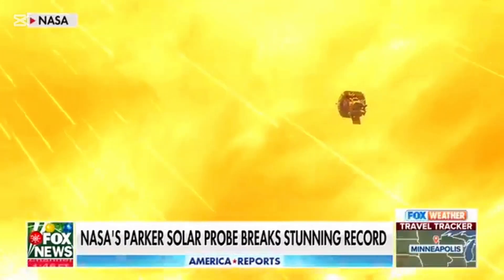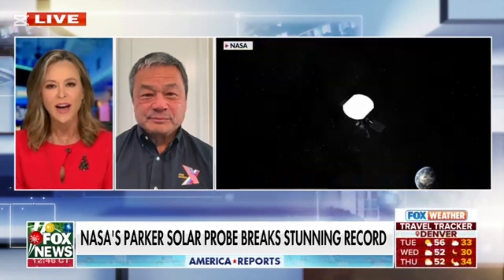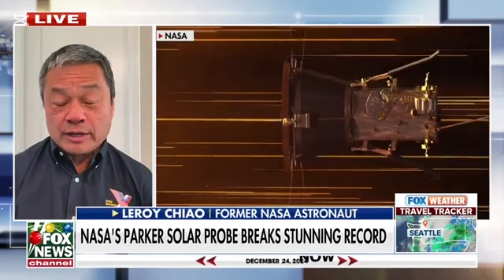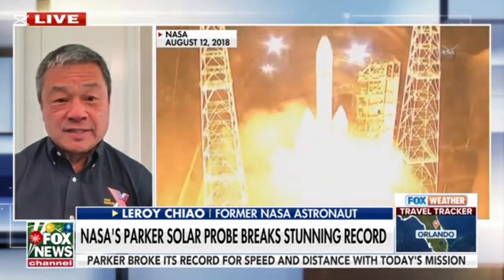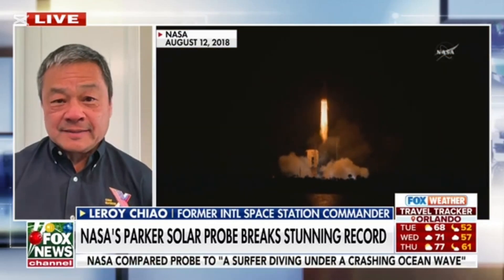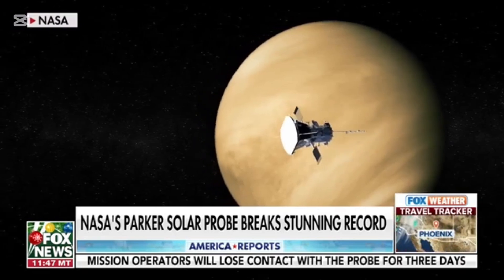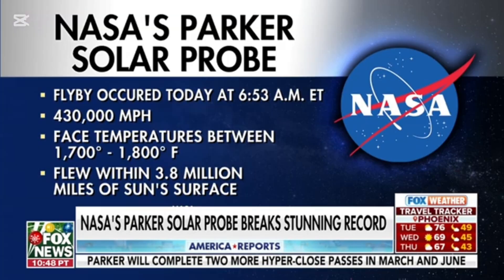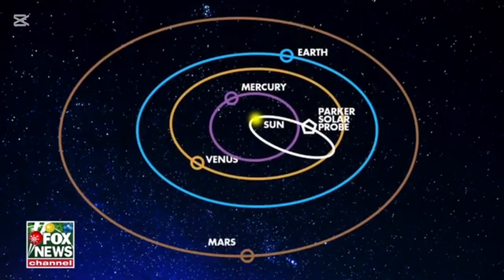NASA officially ‘touches the sun’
Former NASA astronaut Leroy Chiao reacts to a NASA probe attempting the closest ever pass of the sun during an appearance on ‘America Reports.’